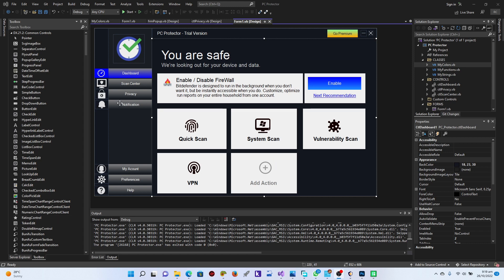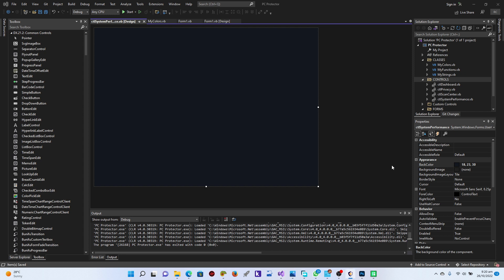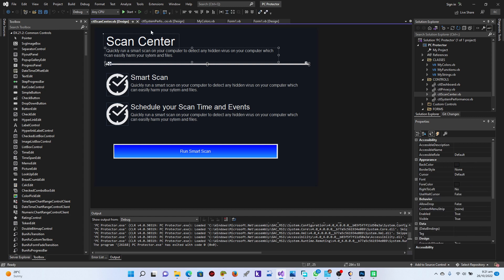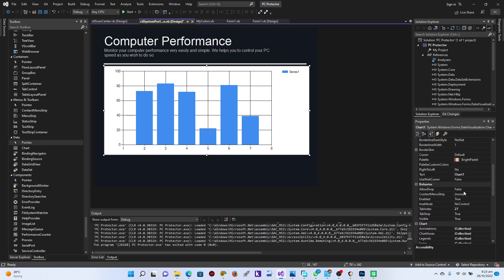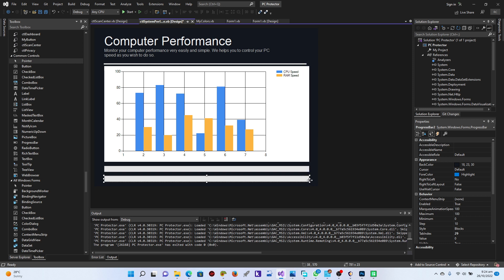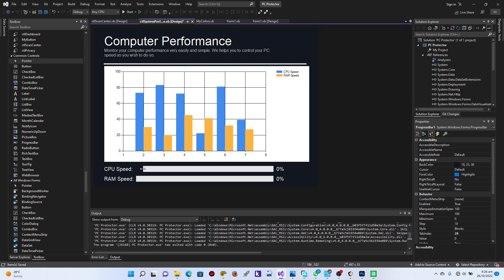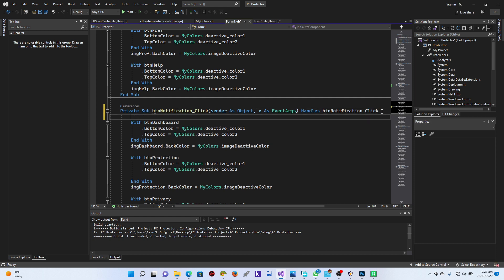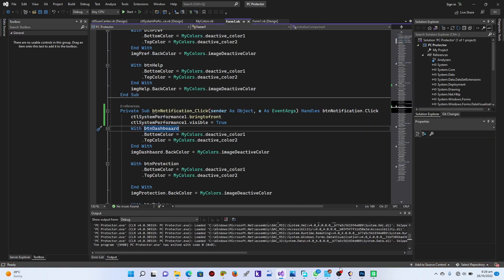How to Create Antivirus Software VB.Net - 2022 Edition [UI DESIGN 9]